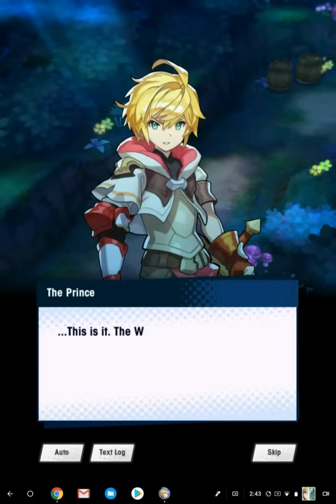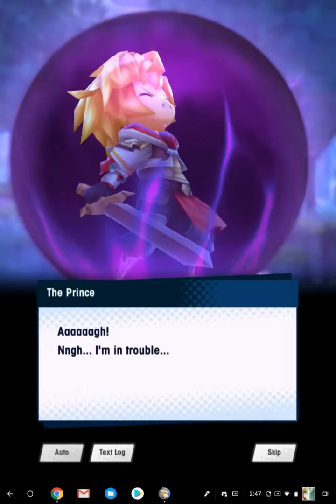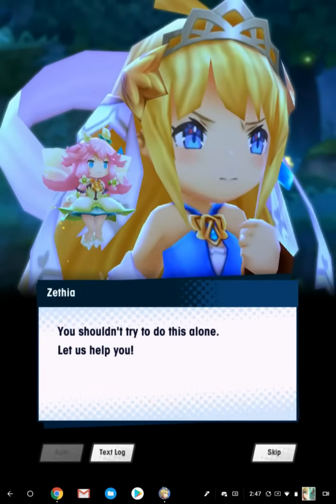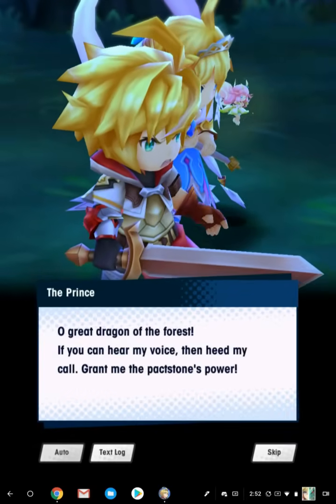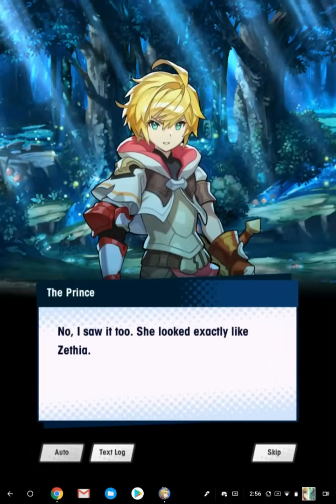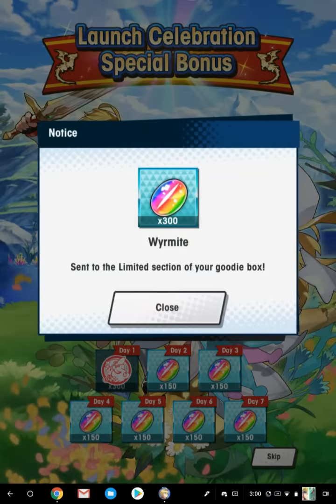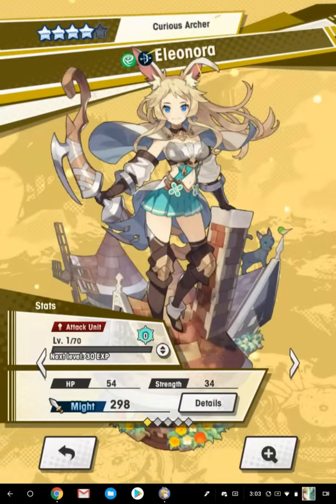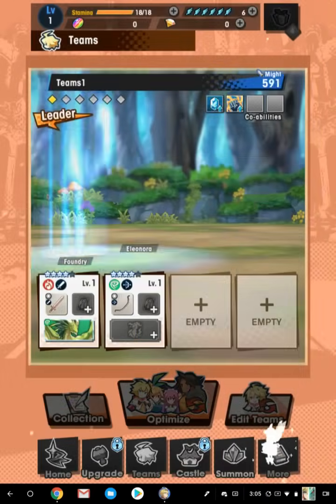Let's Play Dragalia Lost - Tutorial and First Summon!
Finally, the journey begins! Video is vertical, so best viewed in portrait mode on mobile. Feedback always welcome.

Sorry for the silence from 1:12-1:54,  2:10-2:24, and 18:22-18:27. Ironically I basically said I loved the music and want a Dragalia Lost anime!